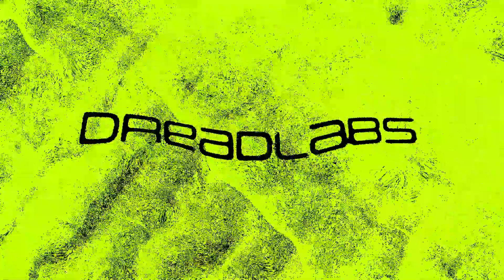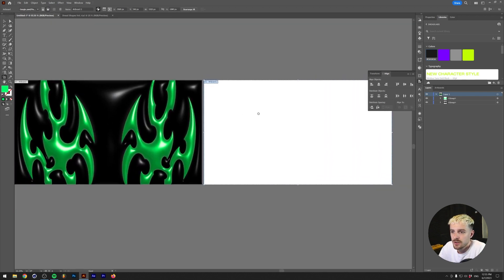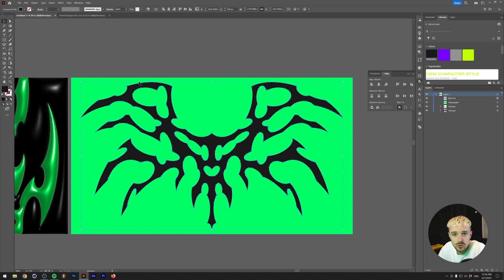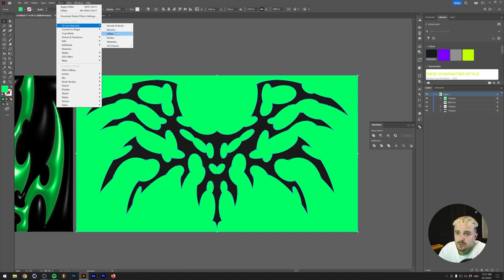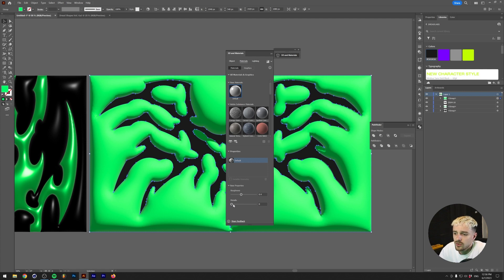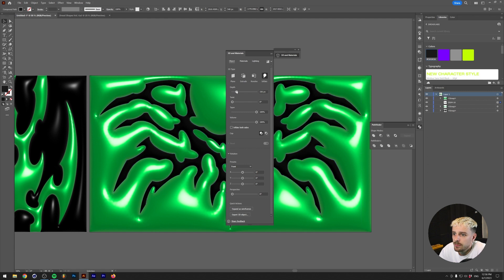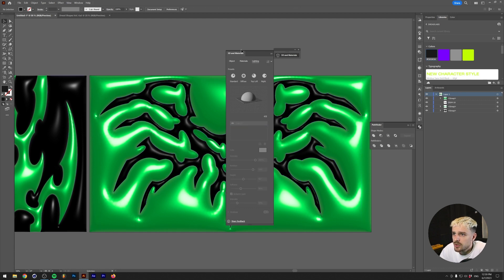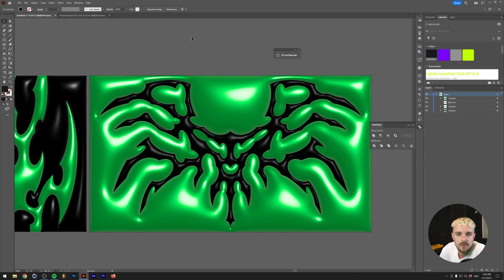How to make 3D Metal Objects in Adobe Illustrator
In today's video we're doing a short demonstration on how to create chrome or metallic looking objects in Adobe Illustrator. Illustrator has recently updated their 3D effect features, which makes it really simple to put 3D effects over your work. In this short guide, I'm showing you the basics. If you'd like to see more 3D tutorials in Illustrator, let me know down in the comments!